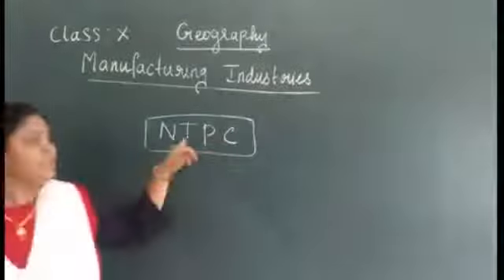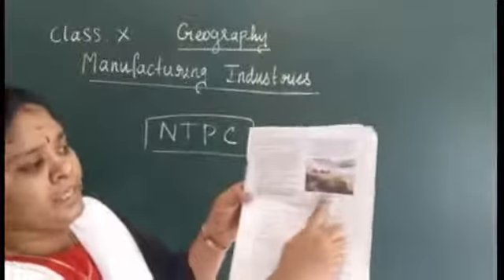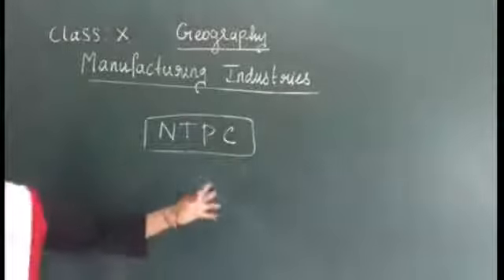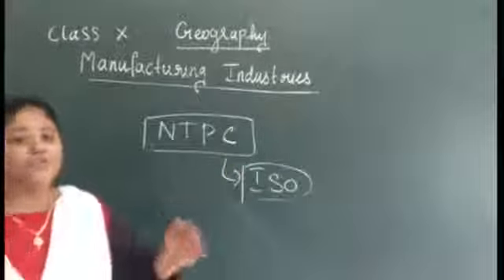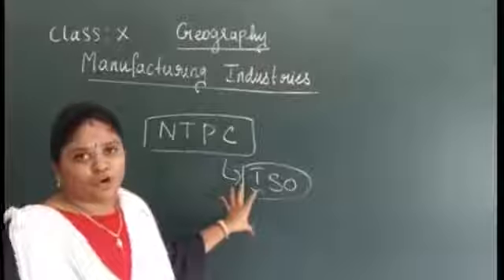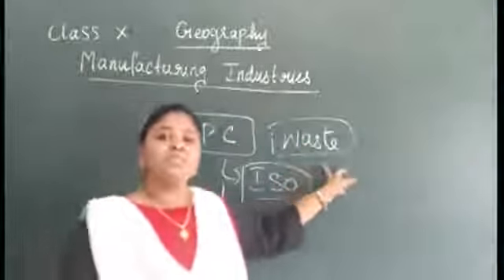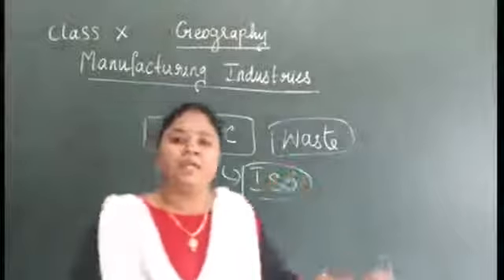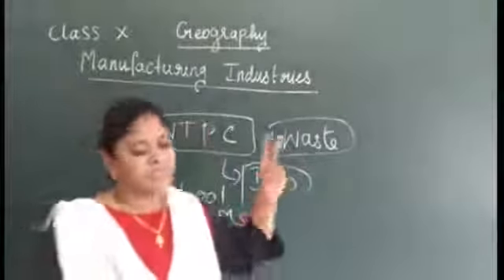10 July 2020